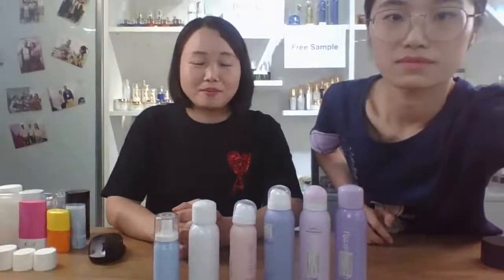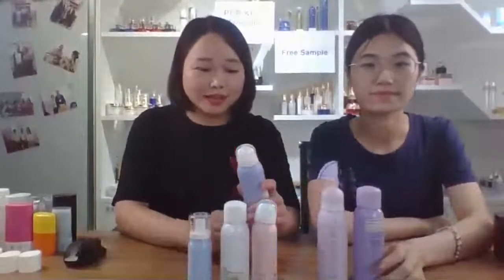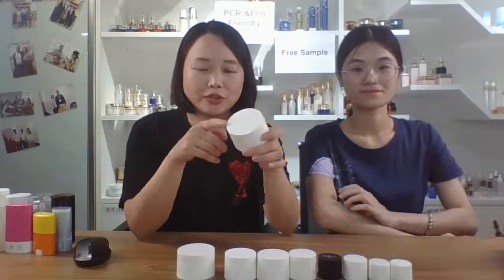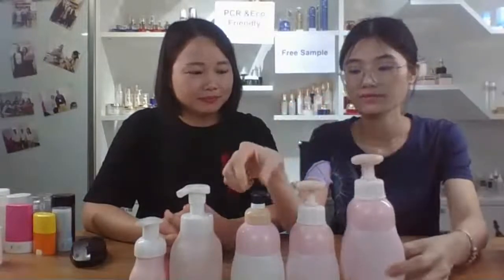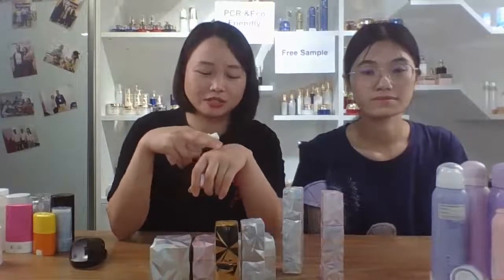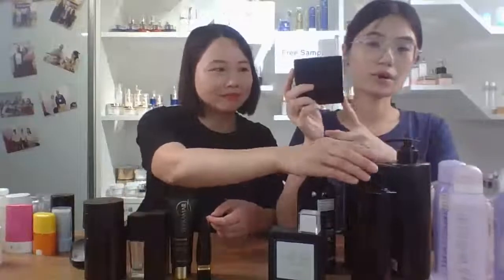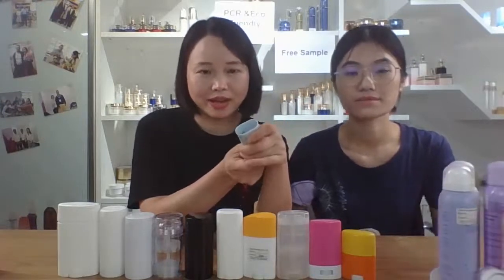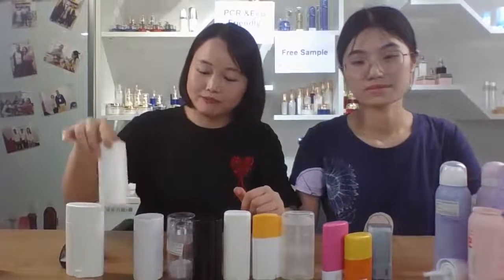New Arrival Cosmetic Packaging Bottles And Jars